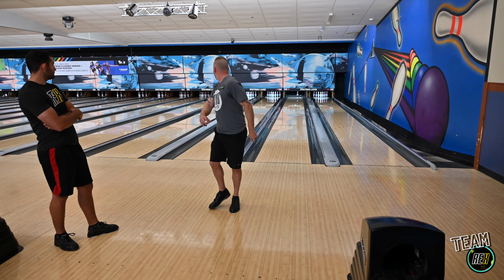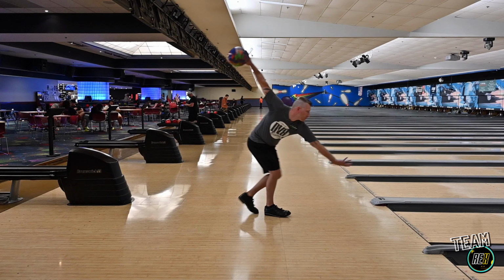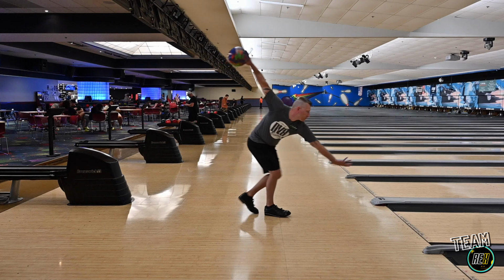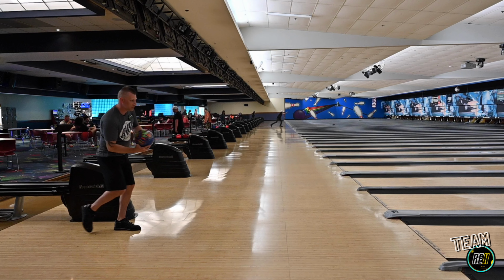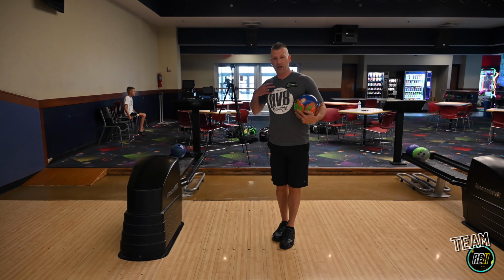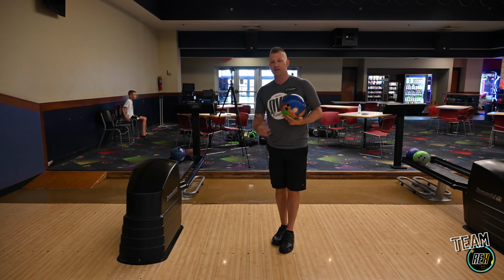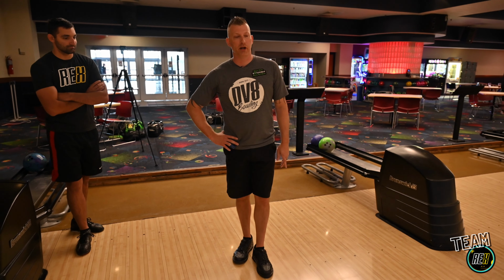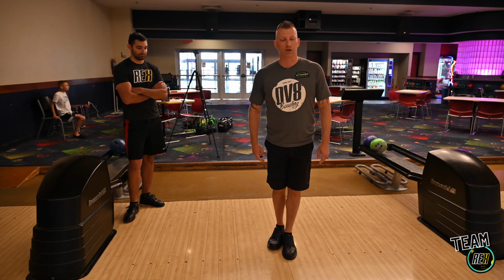Bowling Tips with Eric Harmsen! | REX Instructional Series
How to become a better bowler! With Eric Harmsen | REX Instructional Series. Interested in accelerating your bowling game? Sick of leaving lots of 10 pins? Tired of not being able to lower or up your ball speed? This video will be the one for you! DV8 Staffer Eric Harmsen shows us some great bowling knowledge on the physical game and how you can utilize it to have better bowling scores.

Thank you Spectrum Entertainment Complex for letting us shoot this video!